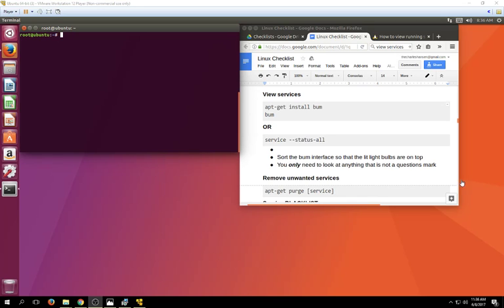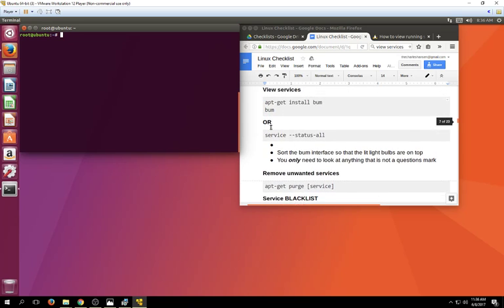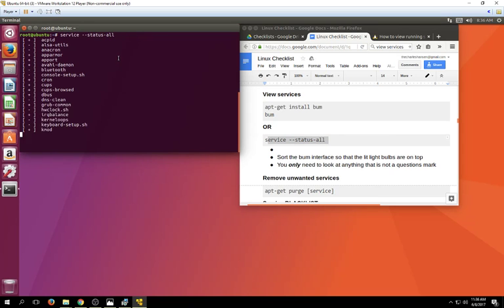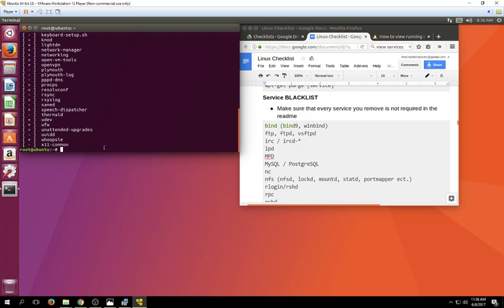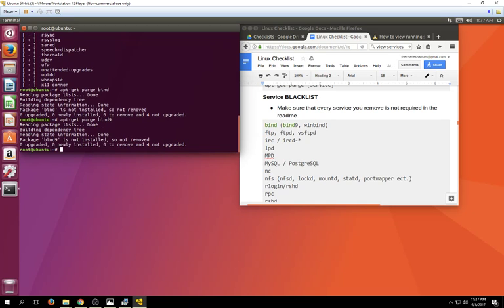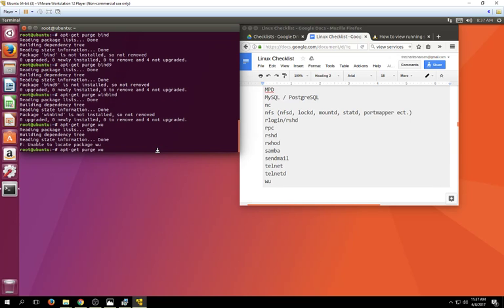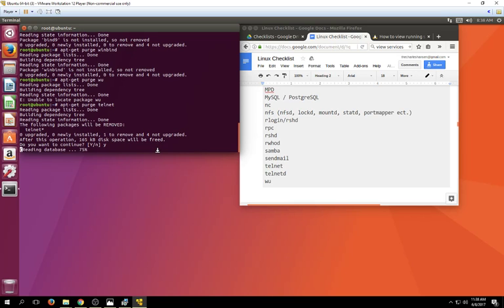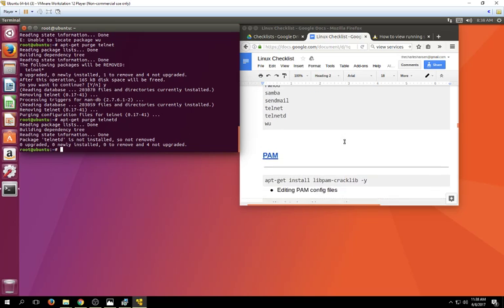CyberPatriots | Linux #10 | Services | (with Charles Hansen)